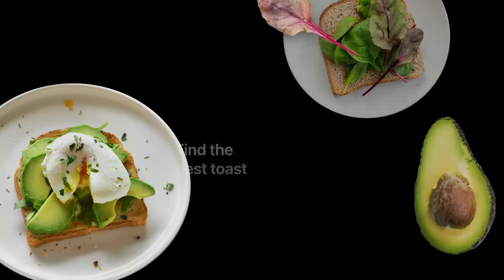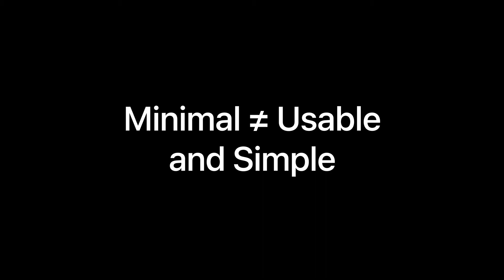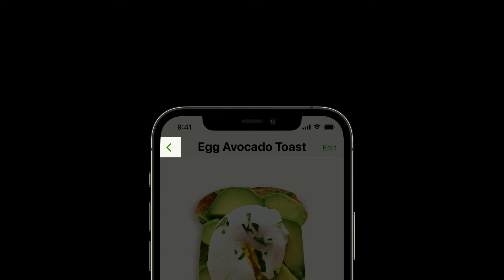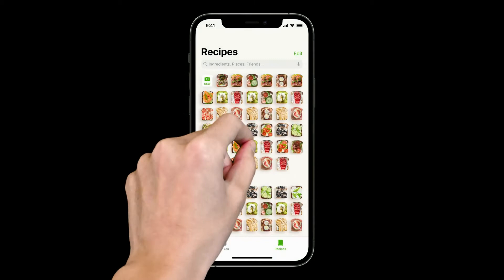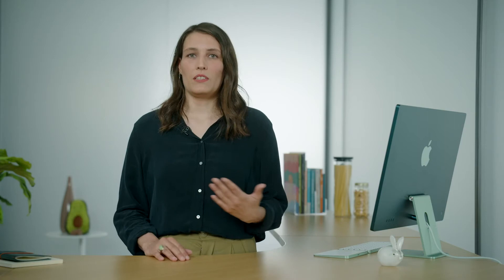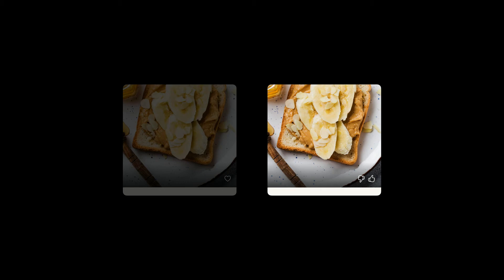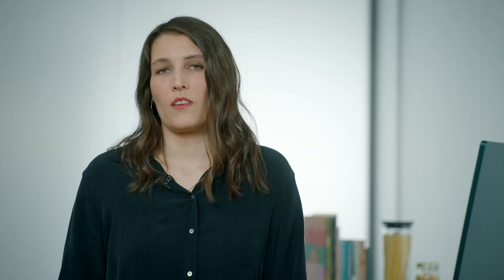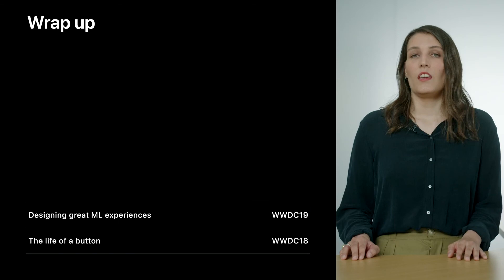Discoverable Design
Jiabao Li
Mylène Dreyer

Discover how you can create interactive, memorable experiences to onboard people into your app. We'll take you through discoverable design practices and learn how you can craft explorable, fun interfaces that help people grasp the possibilities of your app at a glance. We'll also show you how to apply this methodology to personalize your content and make your app easy to customize.